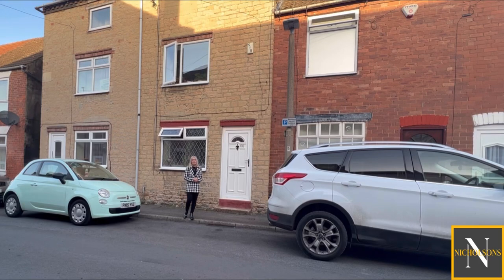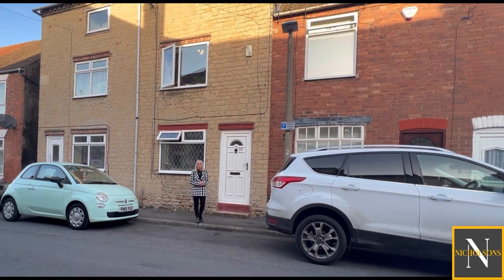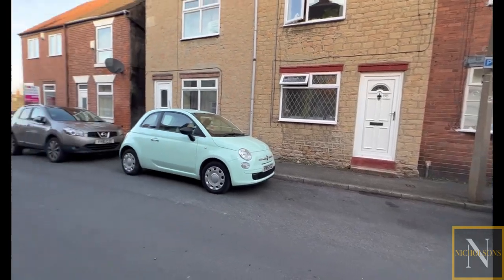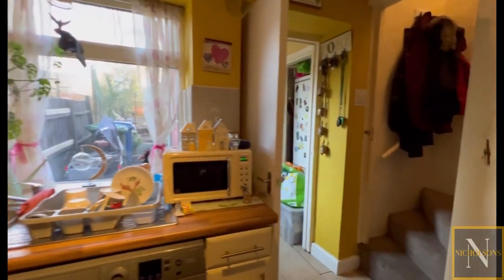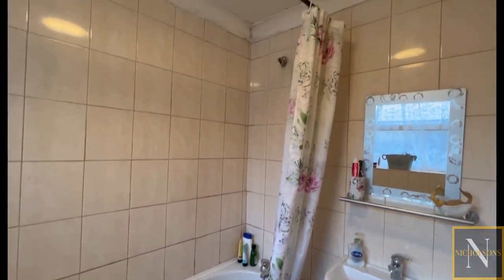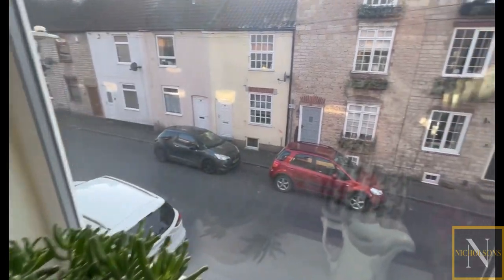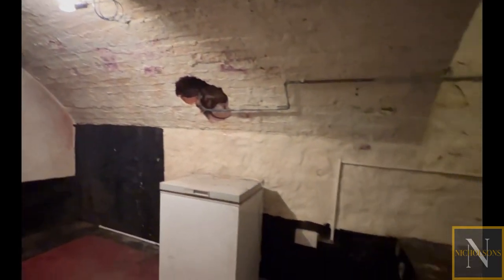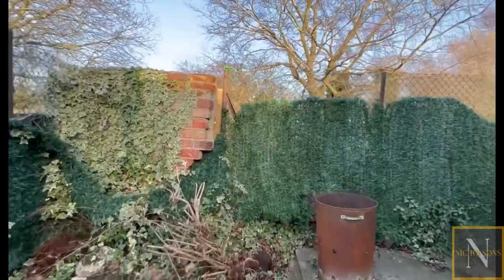FOR SALE - 66 Norfolk Street, Worksop